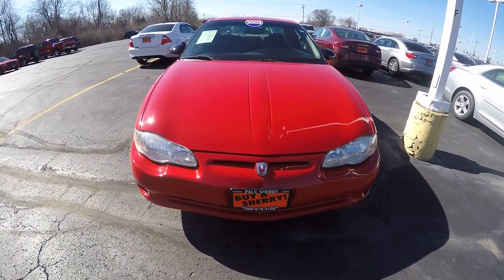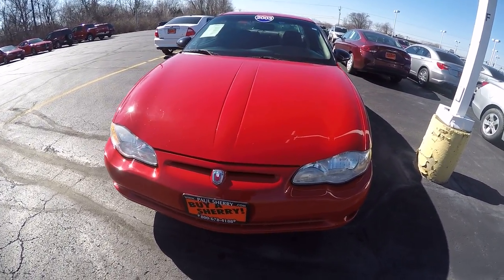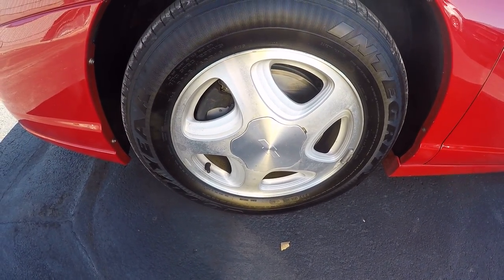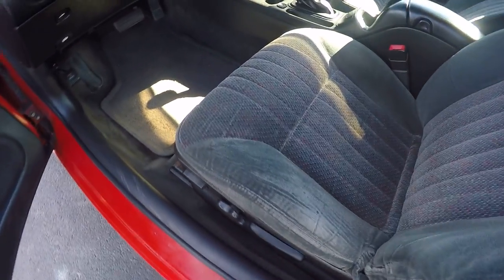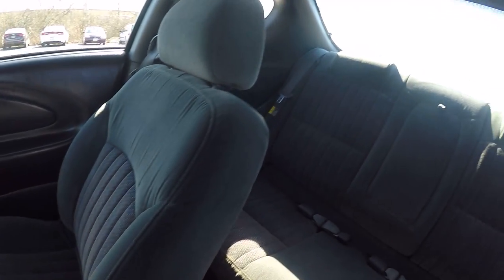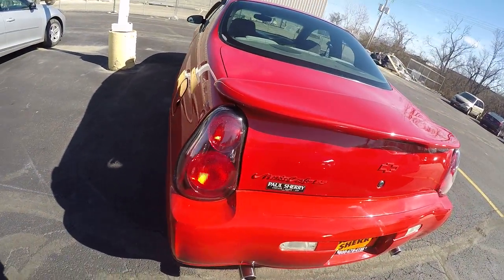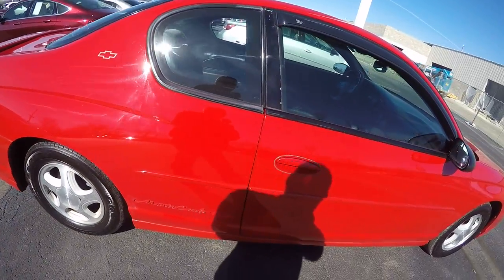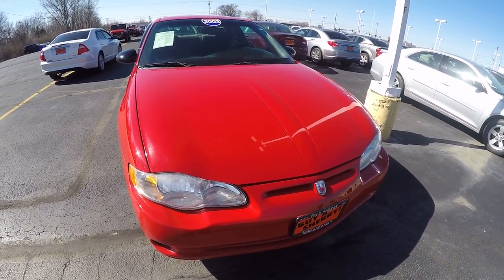2003 Chevrolet Monte Carlo SS For Sale Dayton Troy Piqua Sidney Ohio | CP15173A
27+ MPG! Premium Cloth Seats - Power Driver Seat - Power/Heated Mirrors - 16" Alloy Wheels - Window Rain Guards to watch a detailed 2 minute video of this car to get a first hand look before you arrive at our dealership. This is simply one of the many ways Paul Sherry goes beyond just giving you the best price in the Miami Valley!